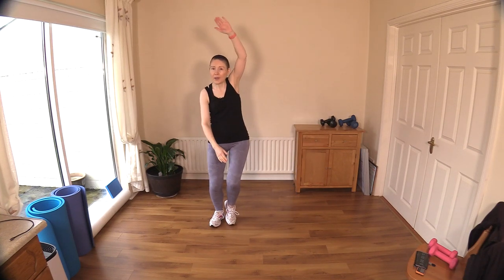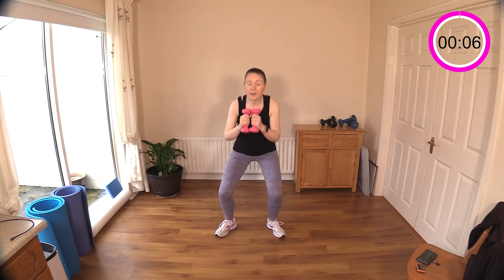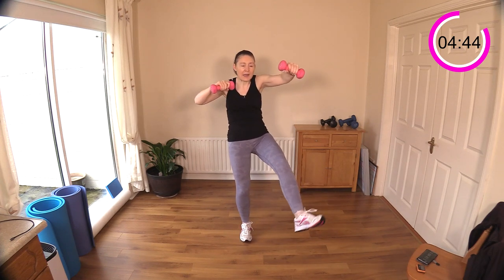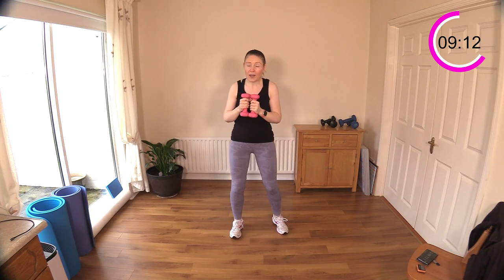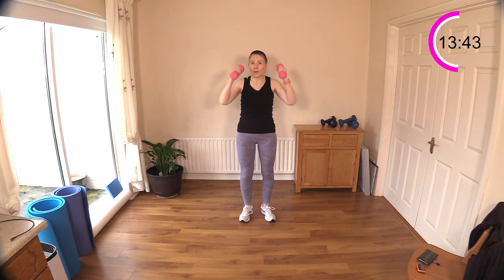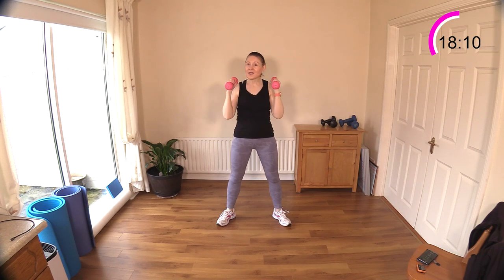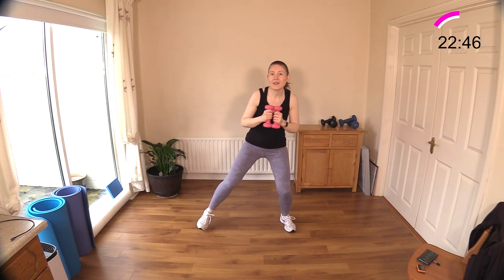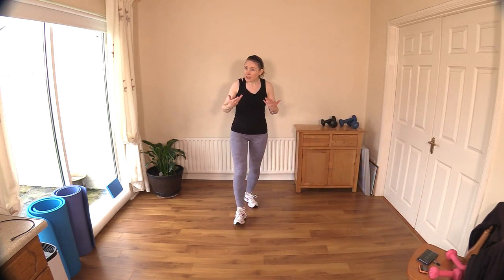30 MINUTE DUMBBELL WORKOUT FOR WOMEN OVER 50 | SHAPE AND TONE YOUR BODY | Lively Ladies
30 MINUTE DUMBBELL WORKOUT FOR WOMEN OVER 50 | SHAPE AND TONE YOUR BODY | Lively Ladies

Come and join me for my 30 Minute Dumbbell Workout and lets Shape And Tone our bodies while we improve our muscular endurance & stamina. These Low Impact Dumbbell Exercises have been specifically designed by Lively Ladies for Women Over 50.

I hope you have fun & enjoy these low impact dumbbell exercises. Please let me know how you get on in the comments below. I'm always interested to get your feedback & I will respond to all questions.